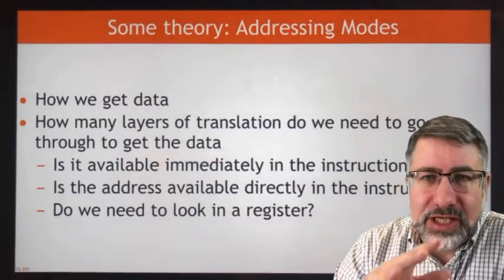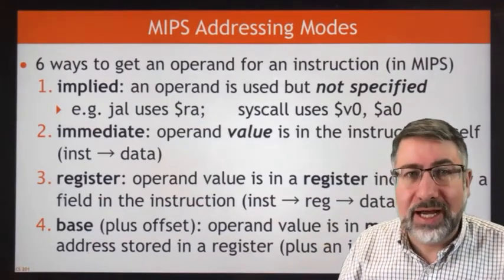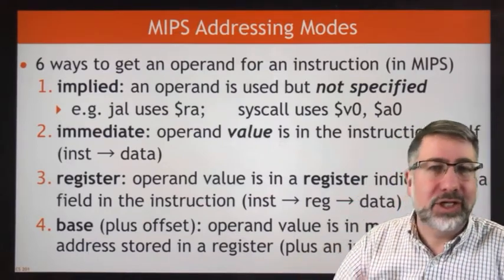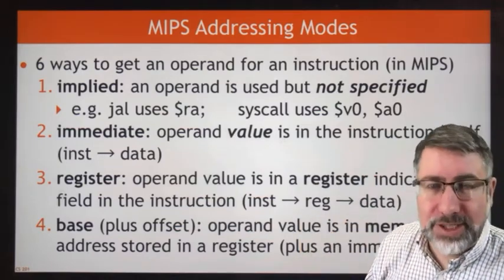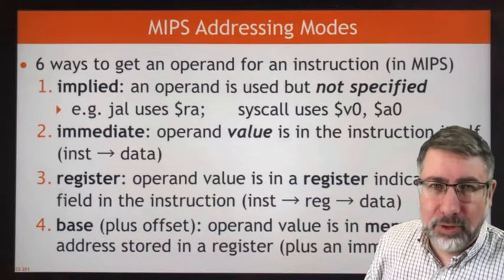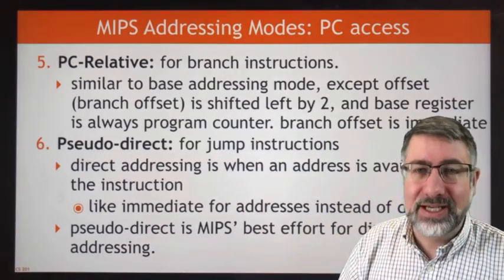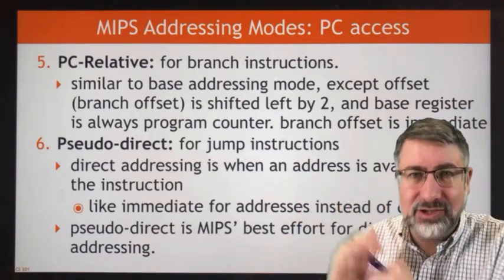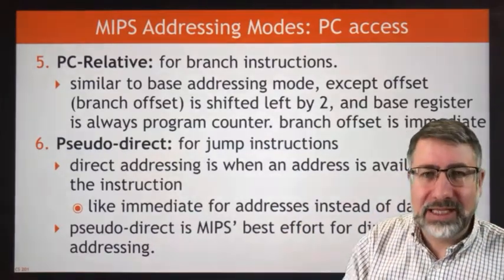AL08: Addressing Modes